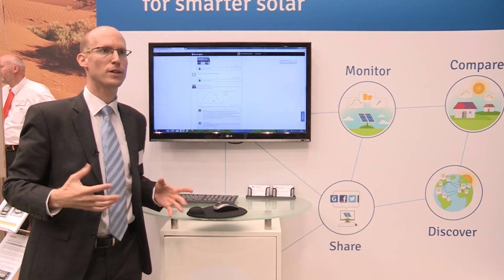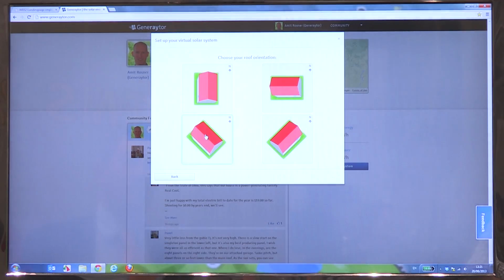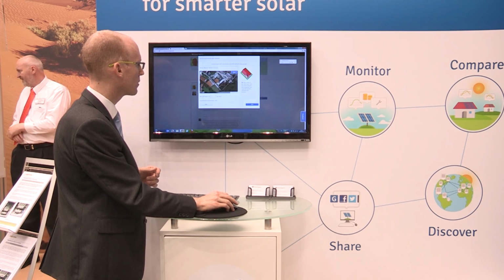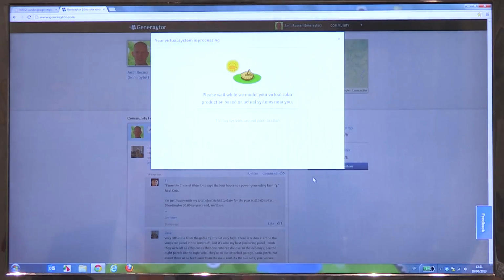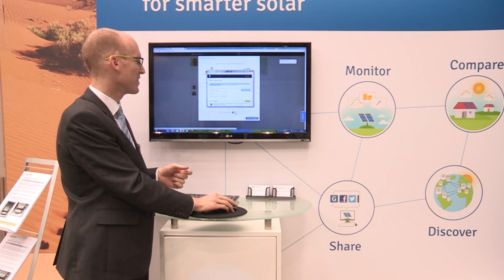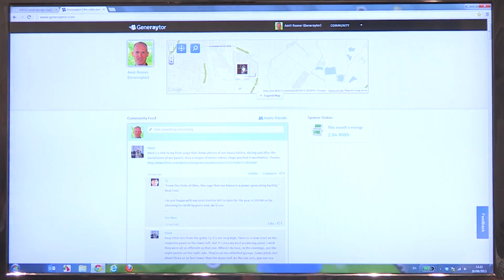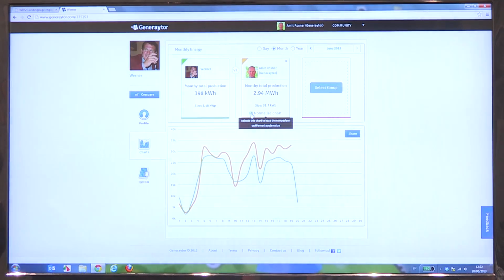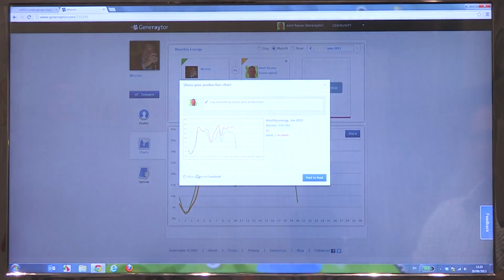Generaytor interview at Intersolar Europe 2013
PV-Tech met with Amit Rosner, CEO and co-founder of Generaytor, a new online platform for solar pv users, at Intersolar Europe 2013. In the interview Rosner discusses the applications of the new software, and why it will encourage those on the fence about solar to think seriously about installations.